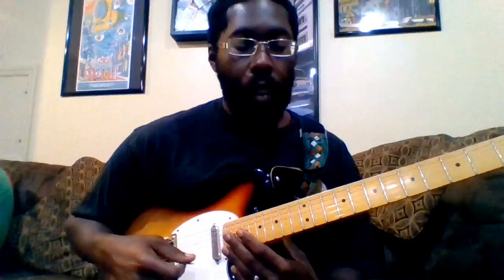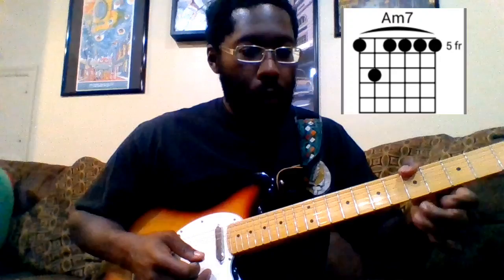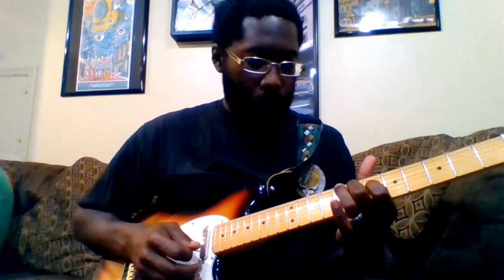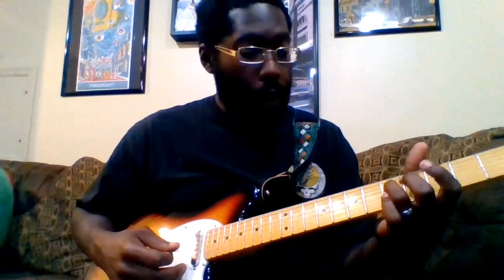Phish - Harry Hood How to play (W/Chords)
Thumbnail photo by aznpics on Instagram!

In this lesson I will go over how to play Harry hood each of the sections and their chords or notes.